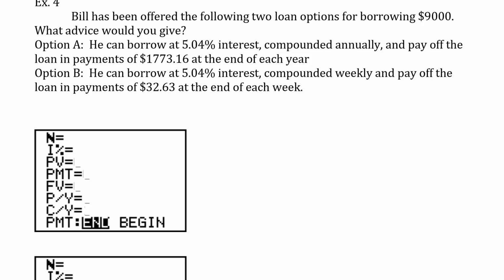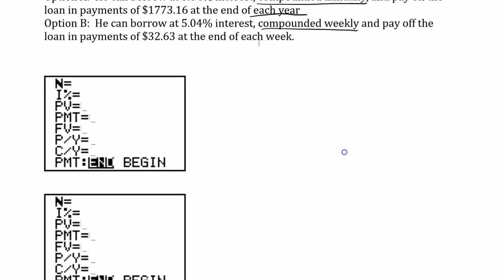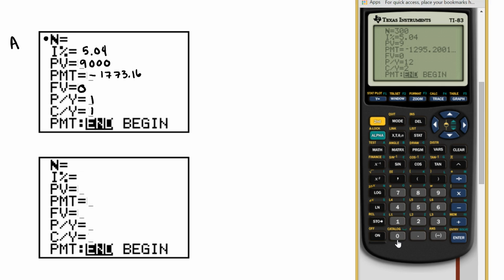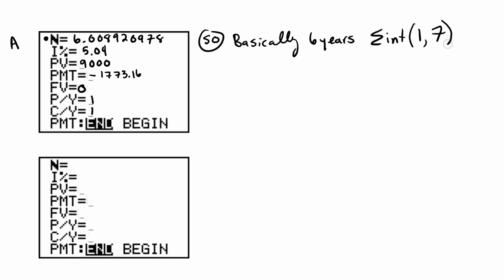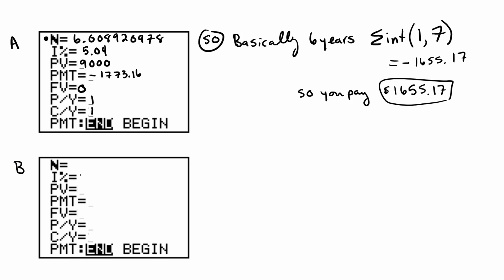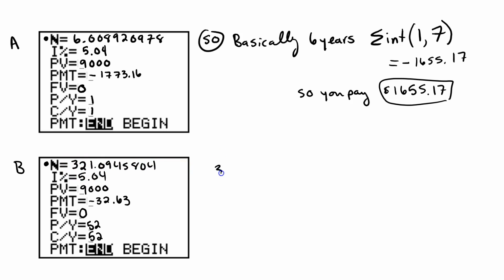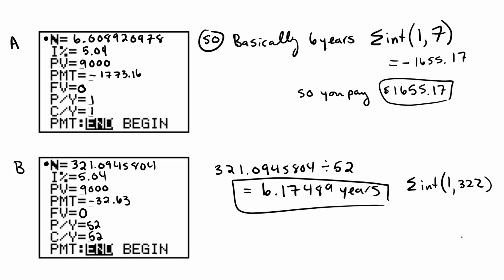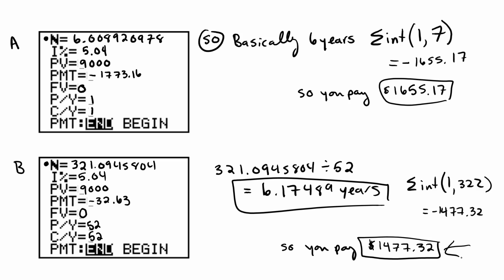2 1 Analyzing loans 4